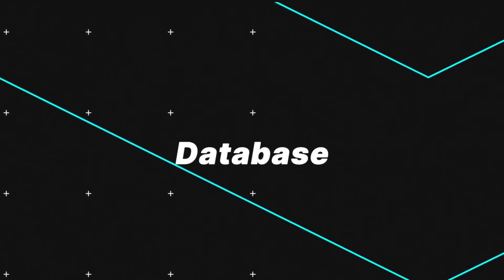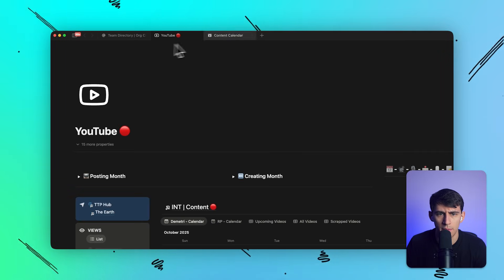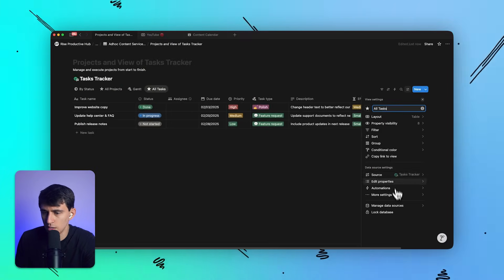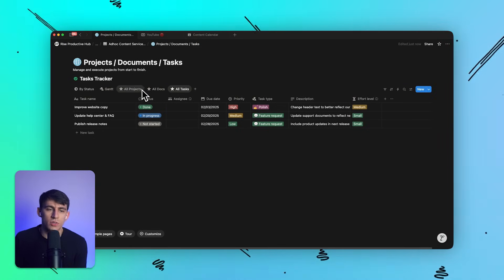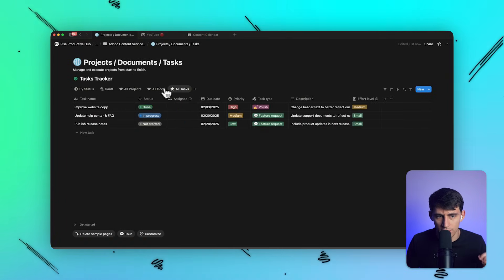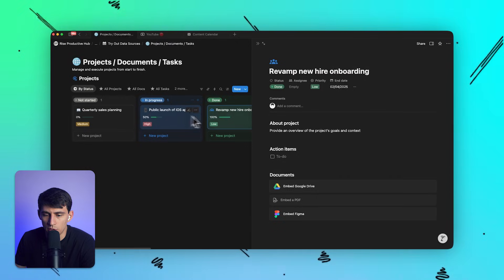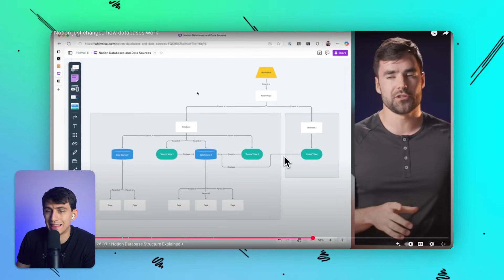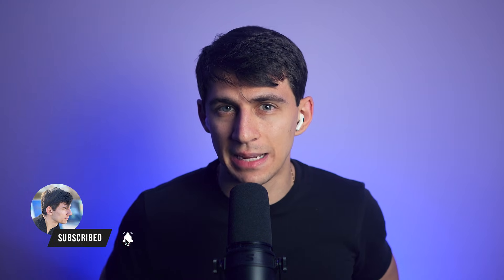Notion’s New Databases Almost Broke Me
Running a business while depending on Notion’s database system has been rough these past months — and honestly, the recent changes almost broke me.

In this video, I break down Notion’s latest database/data-source update, explain how it caused chaos for power users, and show what’s actually useful in this update (and what still makes no sense).

I also walk through examples, link views, new data sources, agent updates, and how this entire restructure will affect automations, Make.com, API IDs, and real workflows — especially for teams.

If you’ve been confused by Notion data sources, database hierarchy, or the new permissions model, this is the breakdown you need.

⏰ TIMESTAMPS:
00:00 – Why Notion almost broke me
00:35 – Notion Agents & major recent updates
01:20 – Database visibility + page-level access
02:05 – New MCP integrations + GPT-5 & Claude Sonnet 4
03:00 – Notion AI improvements (and why I don’t use it)
03:45 – Data Sources explained simply
05:00 – Linked views & switching data sources
06:10 – Permissions + mass-invite structure
07:15 – Why this is NOT a master rows view
08:30 – How the update broke my workflow
09:15 – Automations, API IDs & impact
10:00 – Final thoughts + outro